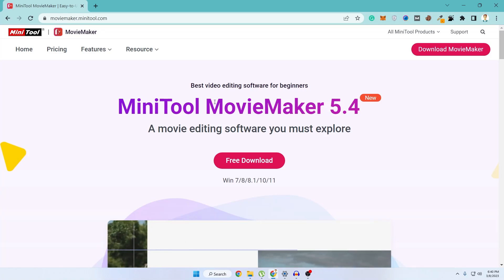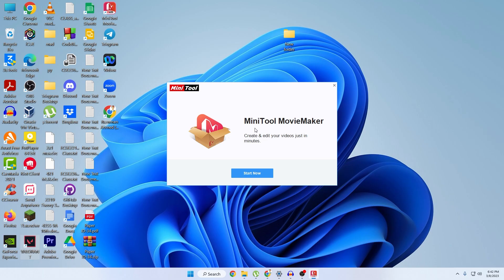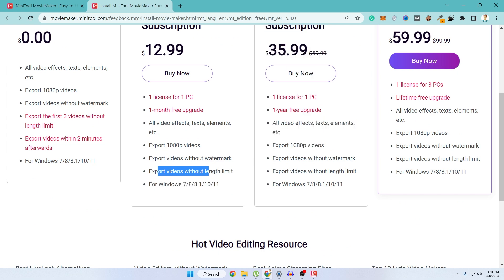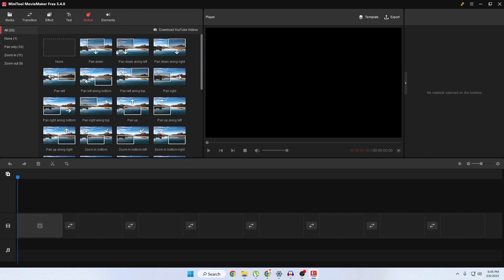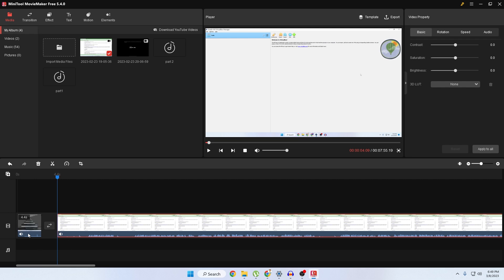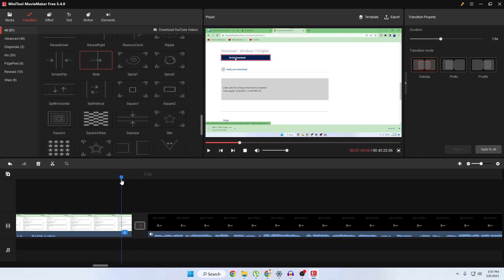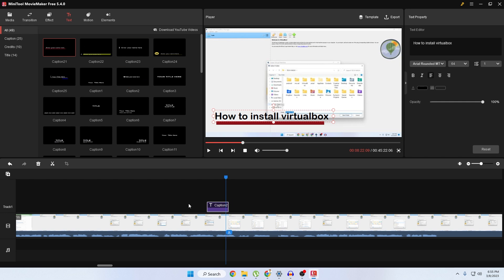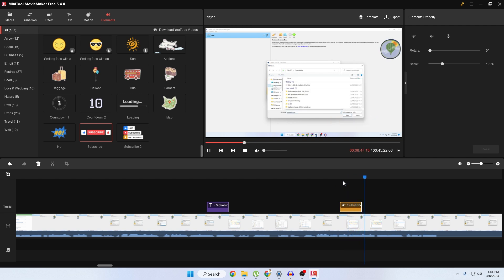Easy Windows Video Editing Software Without Watermark | MiniTool MovieMaker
Looking for a easy-to-use video editing software for Windows without any annoying watermarks? Look no further than MiniTool MovieMaker

With MiniTool MovieMaker, you can easily create stunning videos without any prior editing experience. This powerful yet user-friendly software comes packed with a wide range of features that allow you to trim, split, and combine video clips, add text and captions, apply various visual effects, and even add background music to your videos.

Best of all, MiniTool MovieMaker offers both a free version and a paid version. With both version you can export video upto 1080p without any watermarks. Whether you're creating a promotional video for your business or a fun home movie to share with family and friends, MiniTool MovieMaker has everything you need to get the job done quickly and easily.